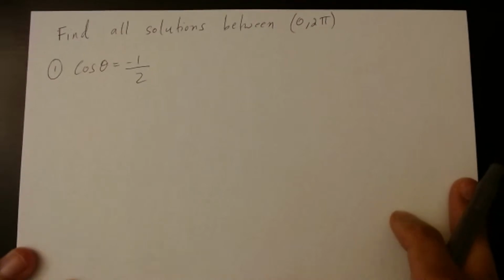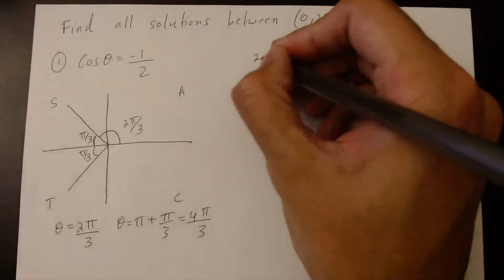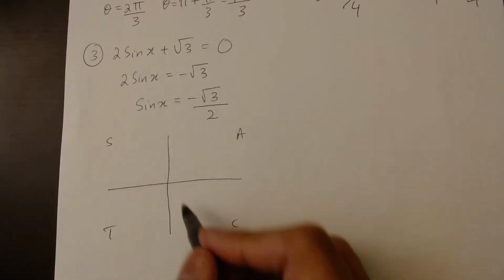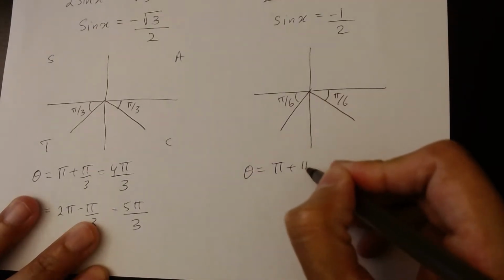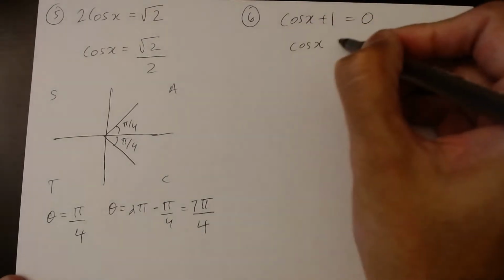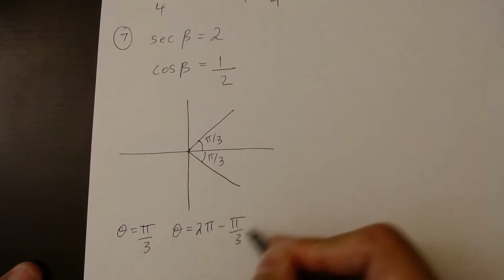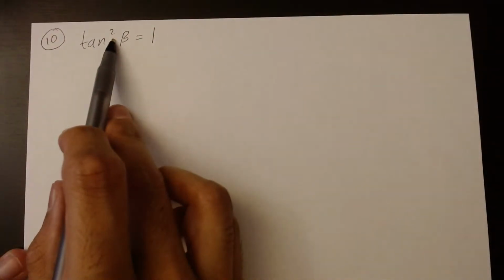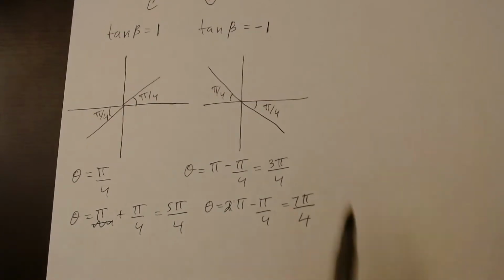Grade 12 Advanced Functions - Solving Trig Equations (9 easy questions)